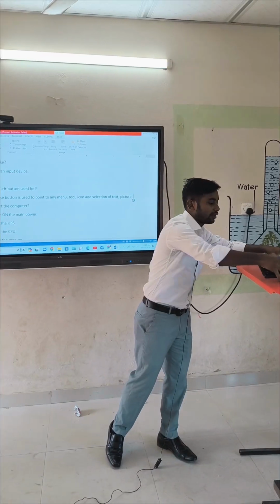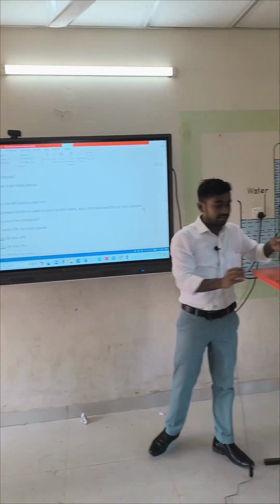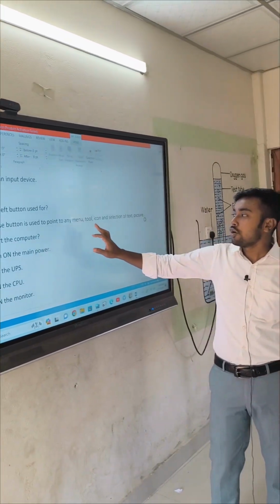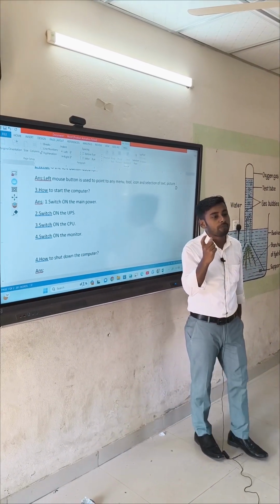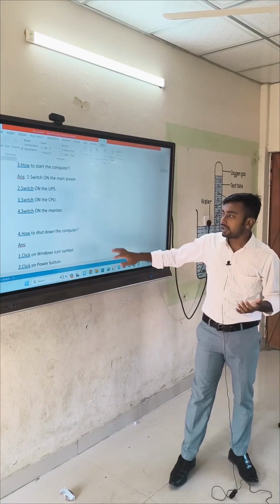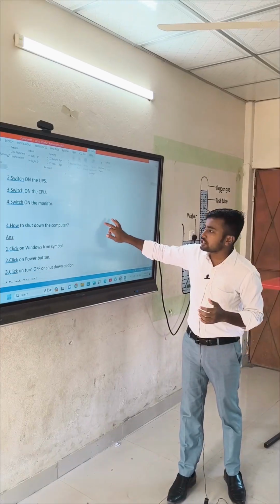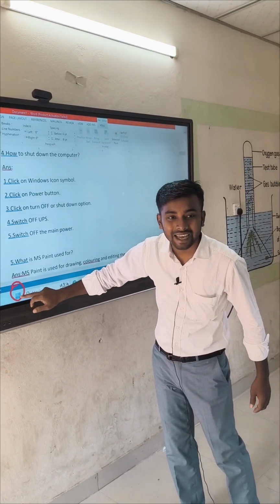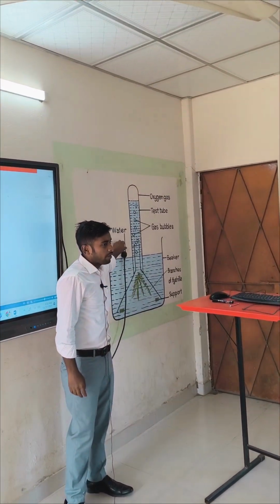Computer Class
আপনার ছোট বা জুনিয়র ক্লাসের শিশুরা সহজে Spoken English শিখতে পারে এই ভিডিও থেকে।
ভিডিওতে শেখানো হয়েছে সহজ বাক্য, অভ্যাসের টিপস এবং দিনে দিনে ইংরেজি বলতে আত্মবিশ্বাস বৃদ্ধি করার উপায়।

🎯 এই ভিডিও দেখে শিশুরা শিখতে পারবে:

সহজ ইংরেজি বাক্য

স্কুল ও দৈনন্দিন জীবনে ইংরেজি ব্যবহার

ইংরেজিতে স্বচ্ছন্দভাবে কথা বলা

💡 মজার কথা: প্রতিদিন মাত্র ৫–১০ মিনিট অনুশীলনেই শিশুরা দ্রুত ইংরেজি শিখতে পারবে!

👉 ভিডিওটি ভালো লাগলে Like 👍, Comment 💬 এবং Share 🔄 করতে ভুলবেন না।
👉 নতুন ভিডিও পেতে Follow করুন আমাদের পেজ।